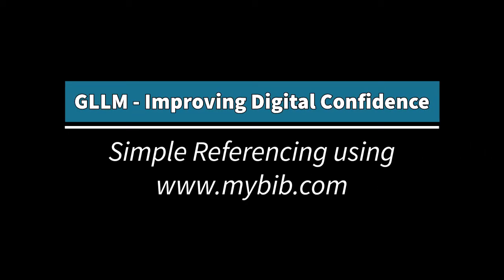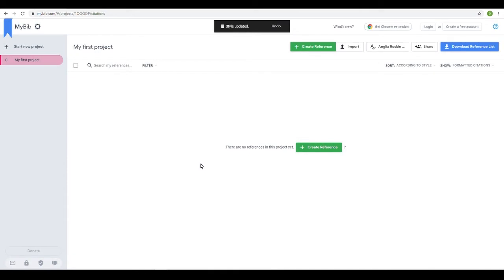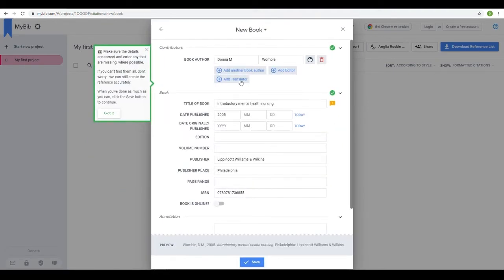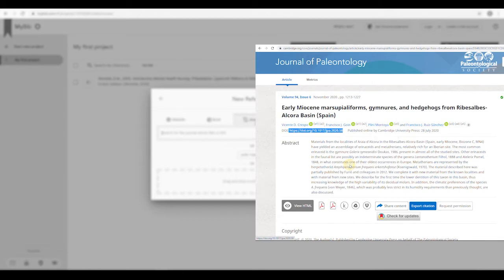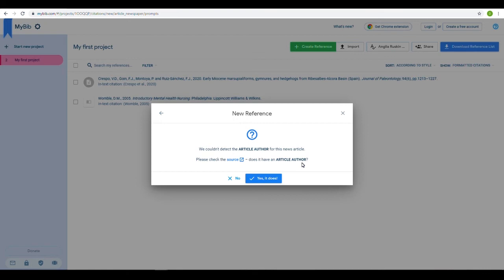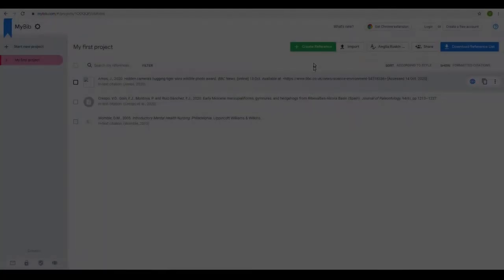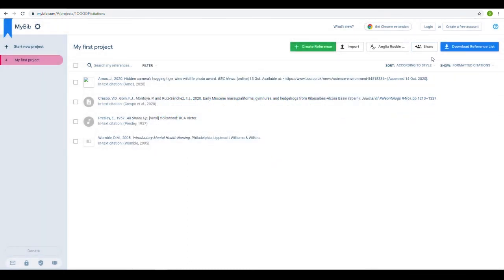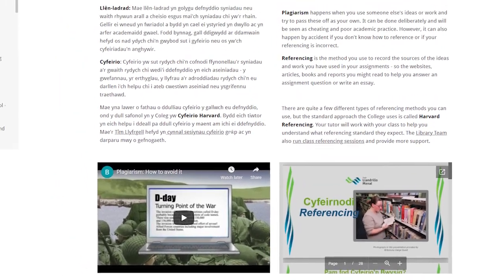Simple Referencing using mybib.com - English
Oes gennych chi gais am fideo? Gwnewch y cais yma